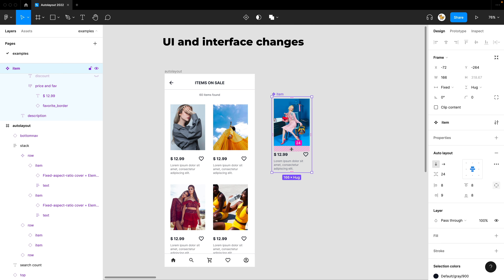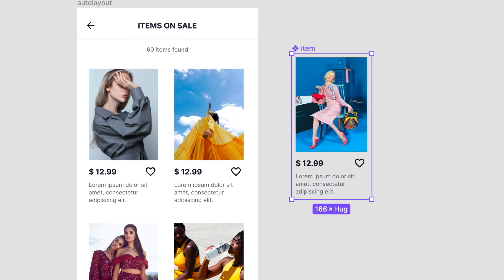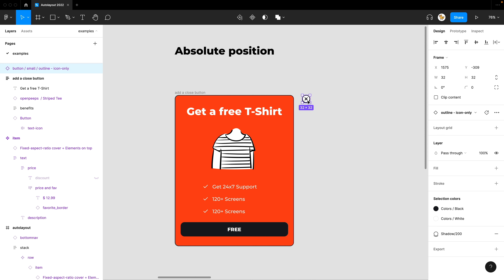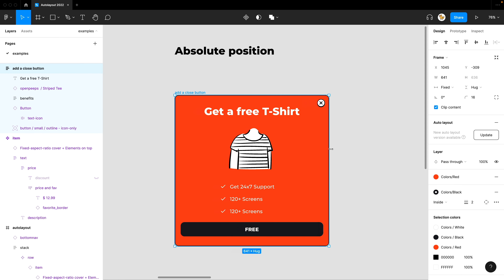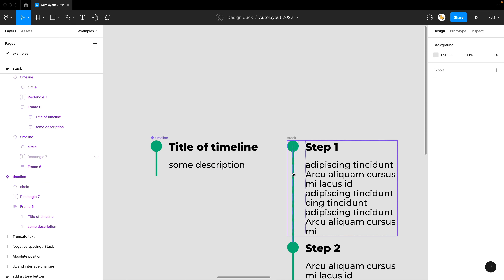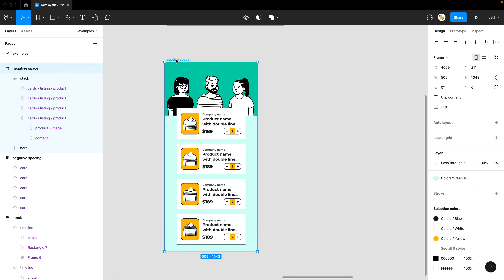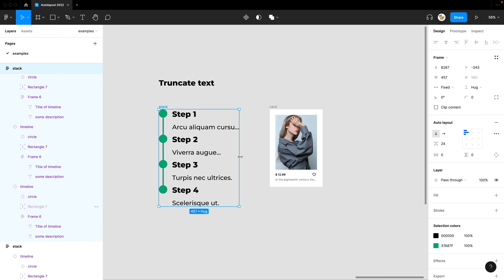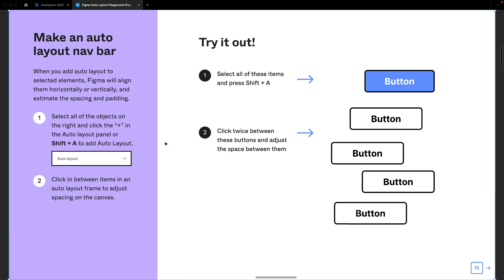2022 Figma Autolayout explained what's new with examples tutorial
Figma autolayout got updated in 2022. New features with improved interface. Absolute positioning and negative spacing make auto layout. I explain autolayout fast with examples

Chapter
Intro 0:00
Improved Autolayout interface 0:10
Absolute position inside autolayout 1:38
Negative spacing 3:20
Truncate text 4:28